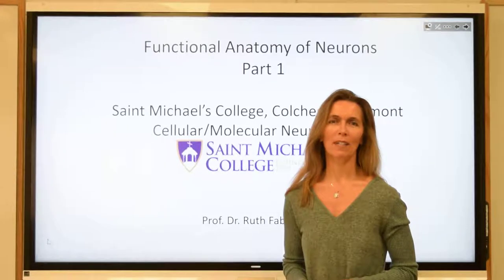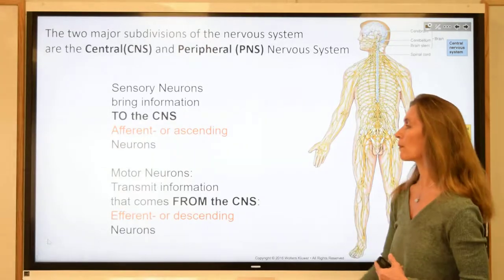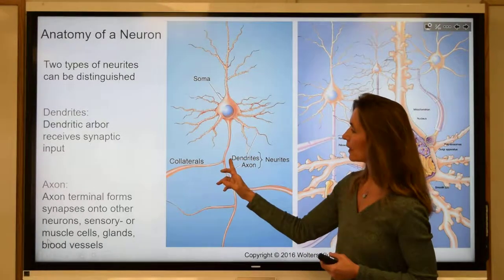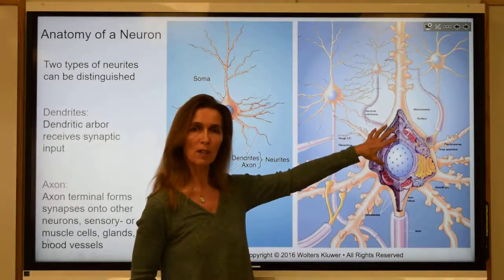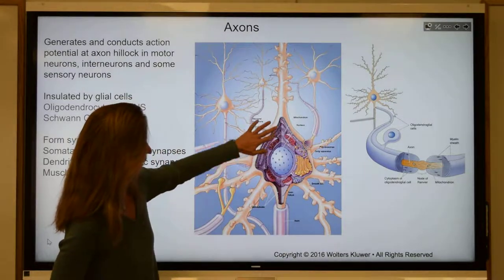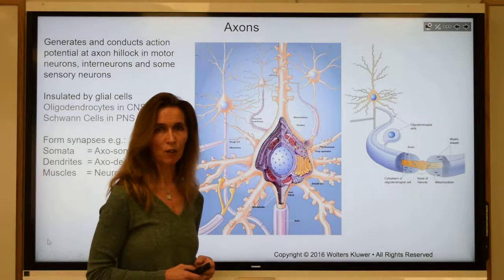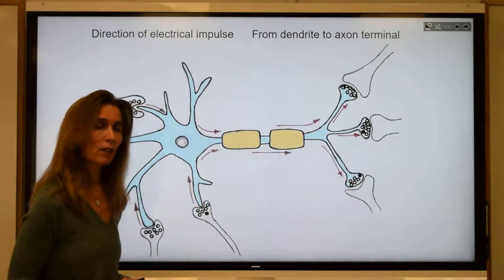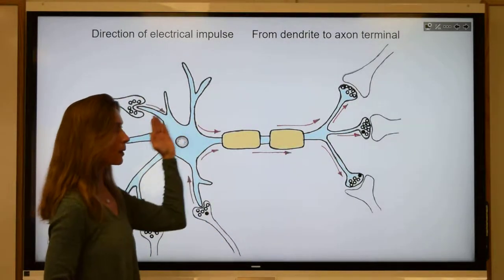Lecture 1: Functional Anatomy of Neurons Part 1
Saint Michael's College biology/neuroscience Professor Ruth Fabian-Fine discusses the functional anatomy of neurons